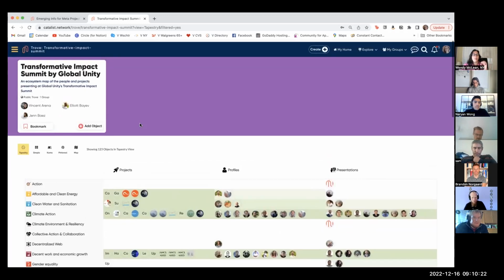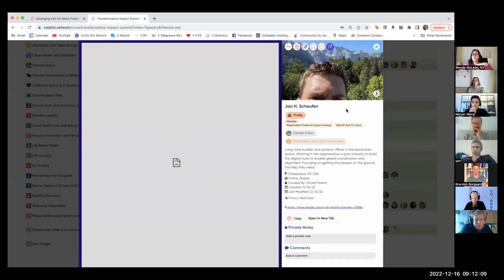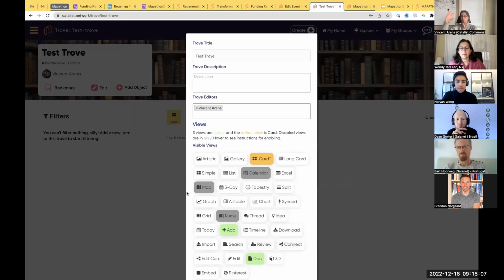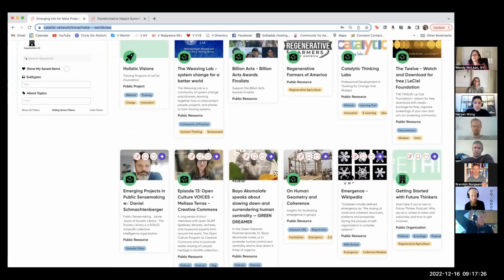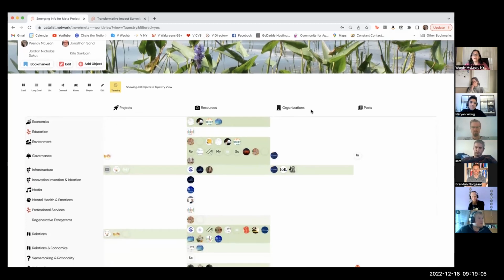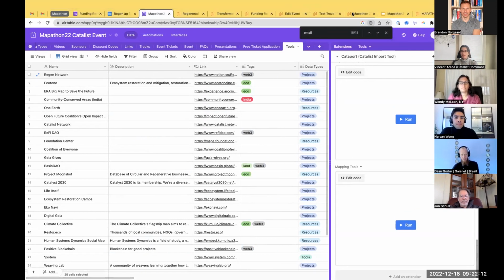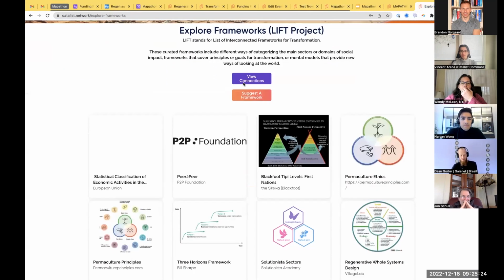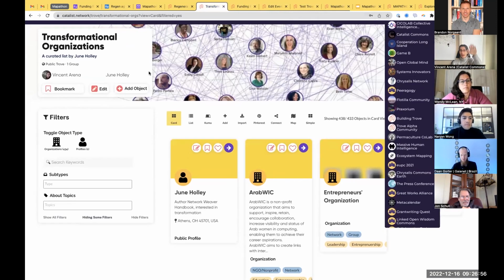Mapathon22 Tools Deep Dive Tapestry/Trove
Rewatch Mapathon222, a virtual gathering with opportunities for interactive demonstrations of maps, discussing and developing interoperability of data across maps, and showcasing mapping projects.